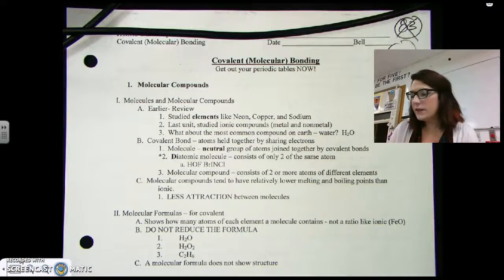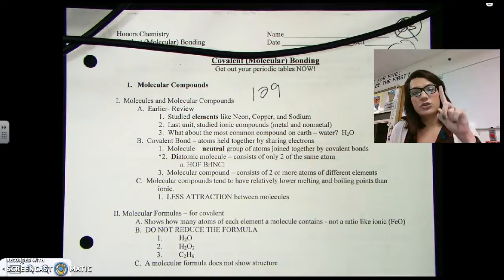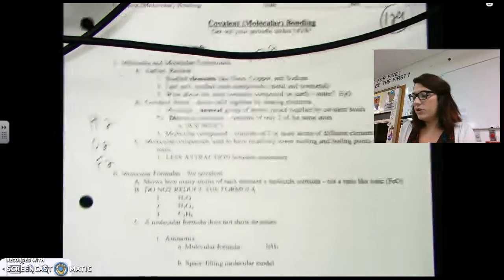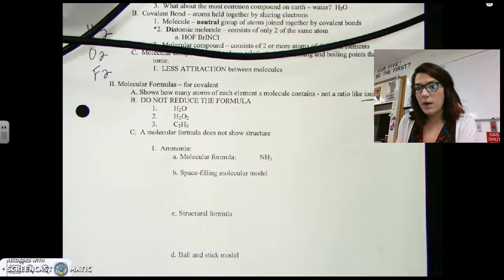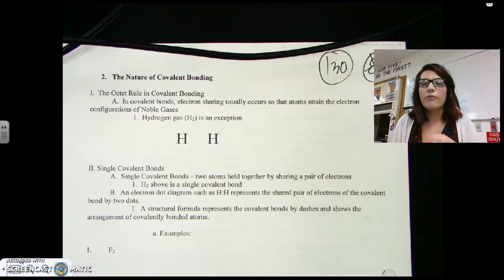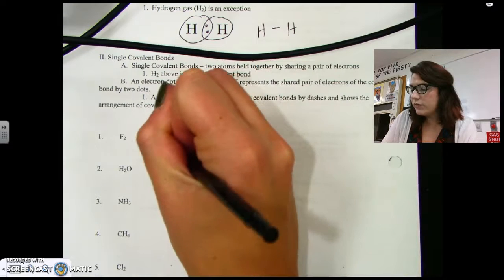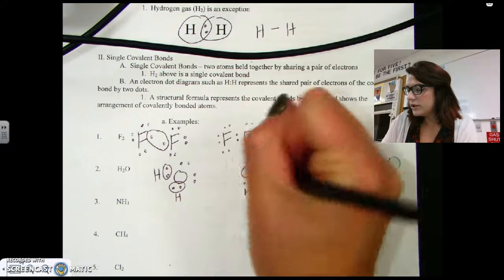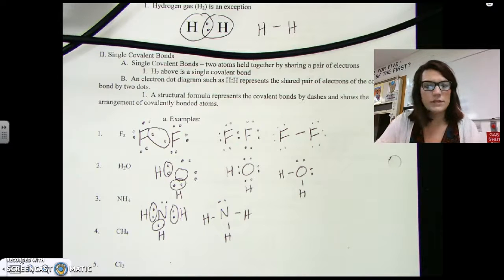Introduction to Covalent Bonding and Single Bonds